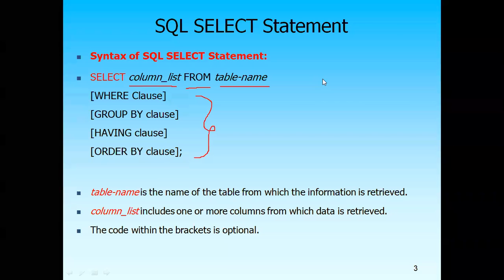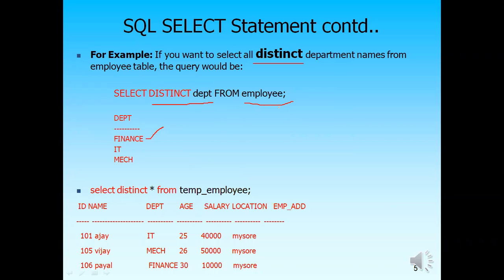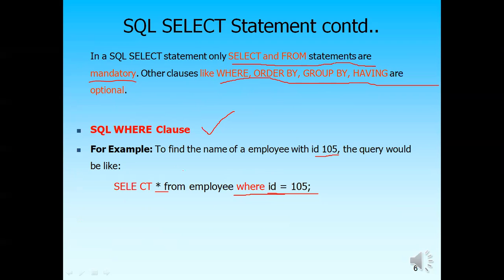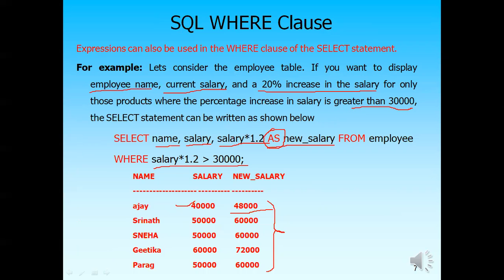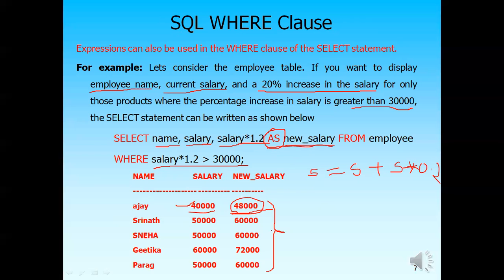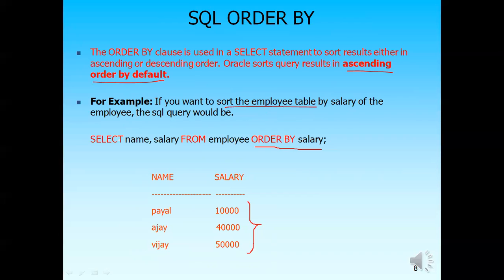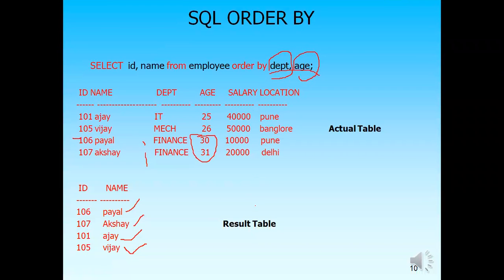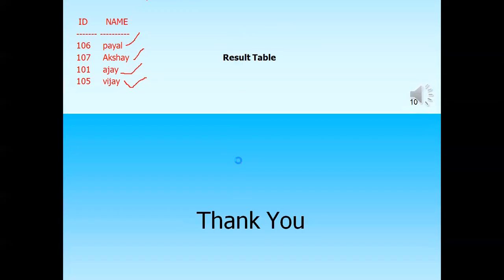SQL Course (Lecture 15): DML SELECT continue